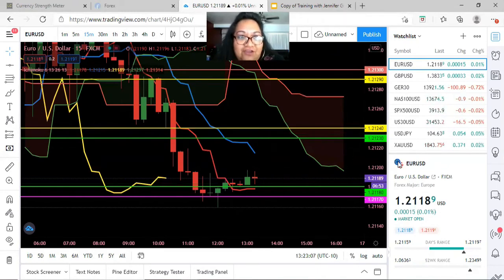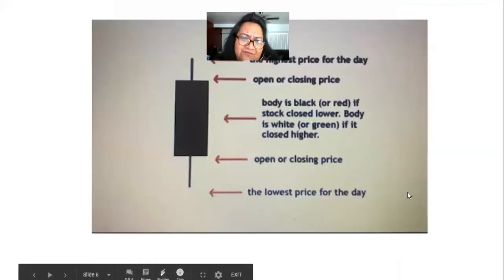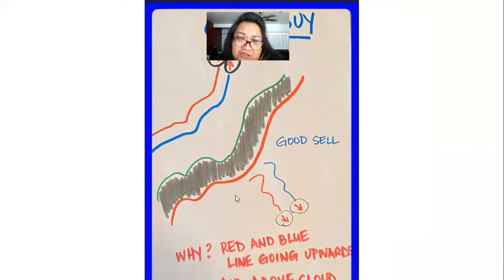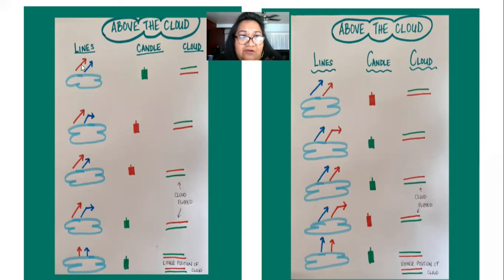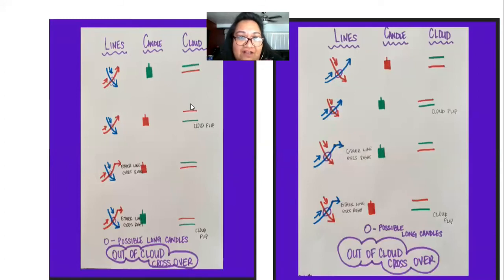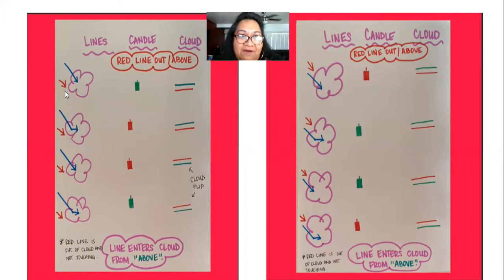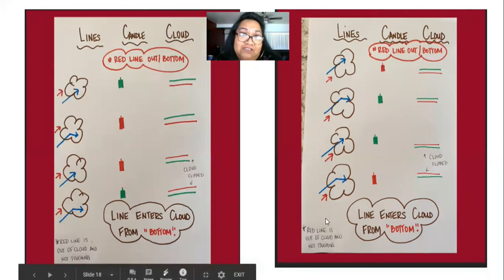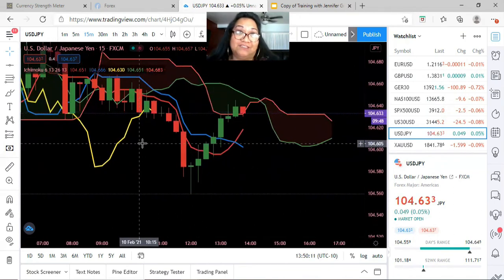Beginners Guide: Ichimoku Cloud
Basic Understanding
Yellow, Blue, Red Line
Could = Red Line & Green Line